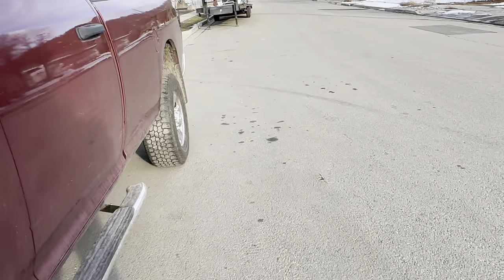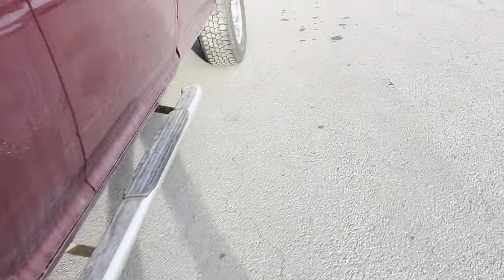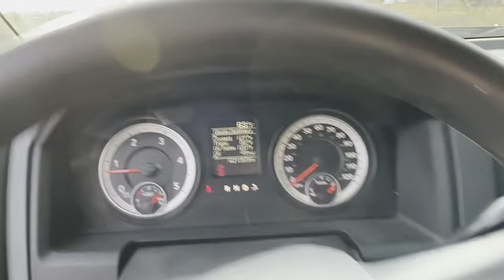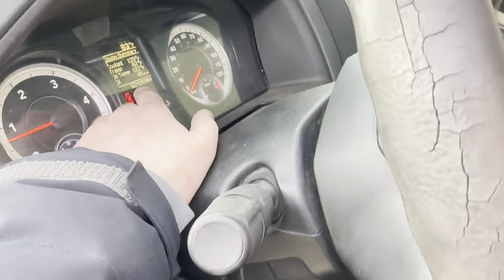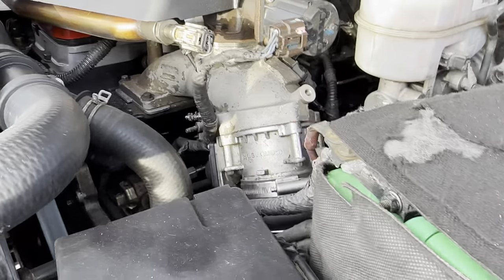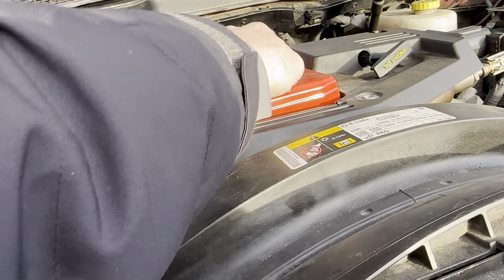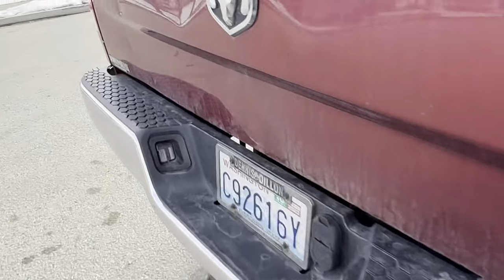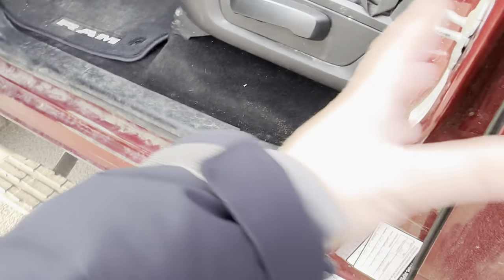2014 Ram 3500. 700k miles. On the road again!!! Engine just rebuilt.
We use these trucks in a hot shot trucking company. They get used exclusively for pulling gooseneck trailers 36-40ft. Avg gross weight hauled by these pickups is 25k lbs.